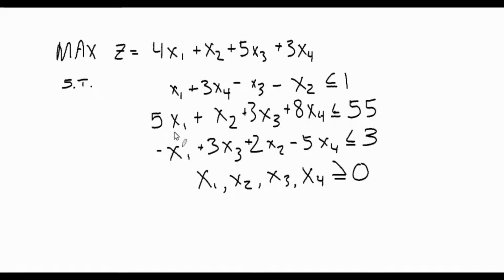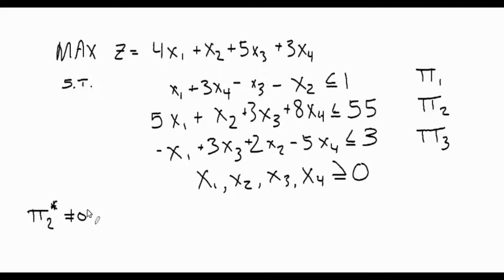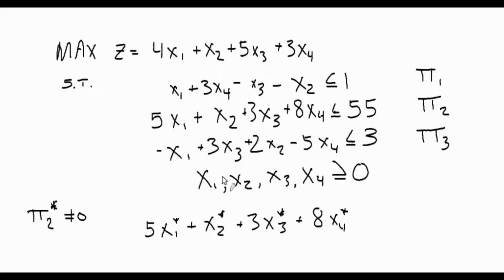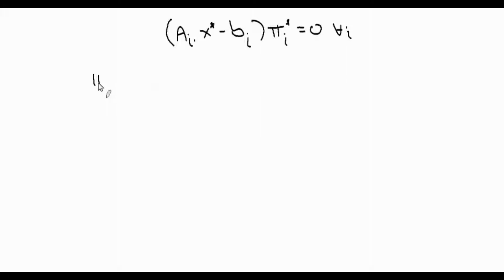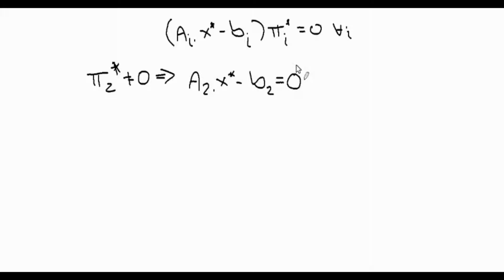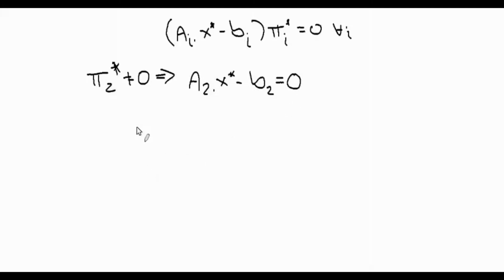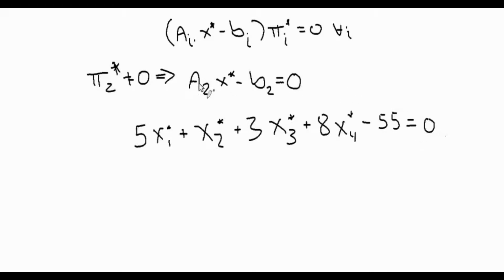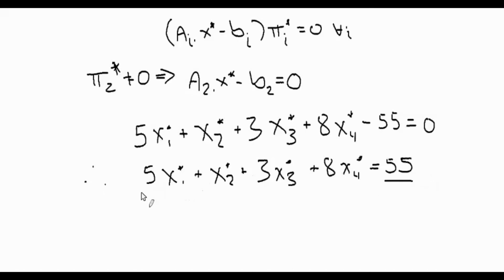Math Preliminaries - Question 20 (IOE 413)